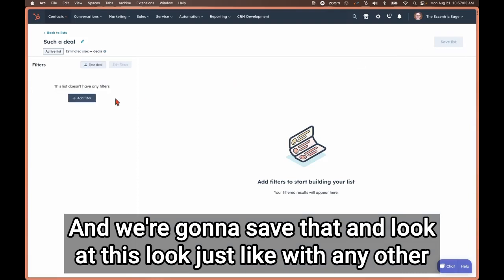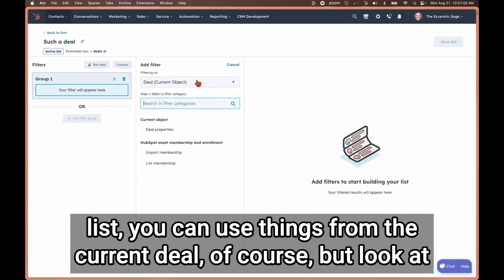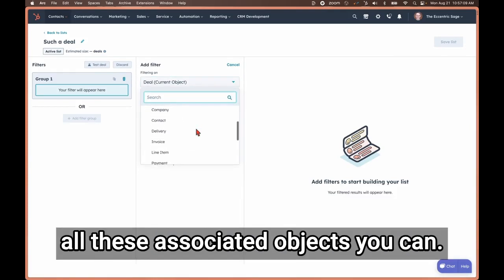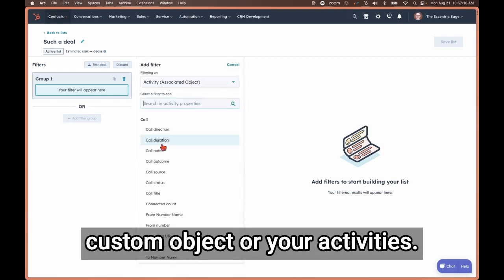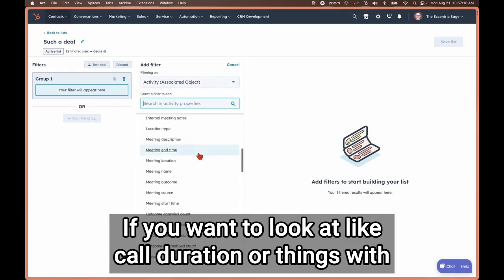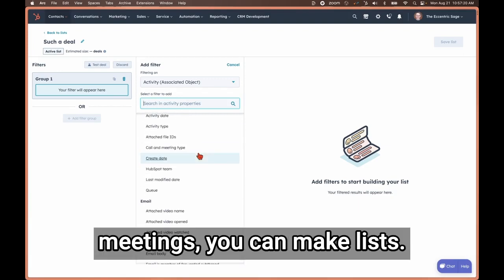Unveiling HubSpot's New Feature: Deal-Based Lists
In today's video, we're spotlighting one of the most anticipated features: Deal-Based Lists in HubSpot. This new addition offers a transformative level of customization for your sales process. Now, you can seamlessly integrate data from your current deal and pull in associated objects like line items, quotes, and even custom activities such as call durations and meetings.

For those who've been following our journey, you might be familiar with the insights and tutorials from Kyle Jepson. If you haven't, we highly recommend checking out Kyle Jepson's playlist for in-depth HubSpot strategies and tips.

Lastly, we invite you to be a part of our thriving HubHeroes community. Dive into exclusive insights, tips, and strategies by signing up

Question of the Day: What other features are you eager to see integrated into HubSpot's Deal-Based Lists? Drop your suggestions in the comments below, and let's get the conversation started!